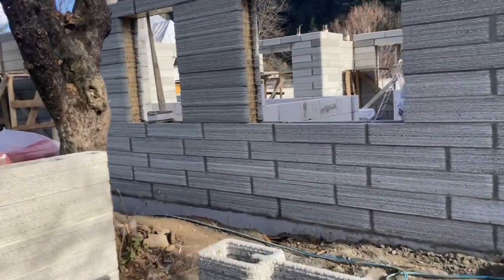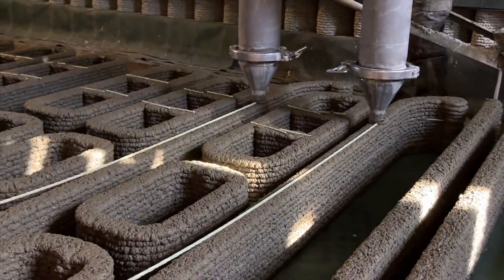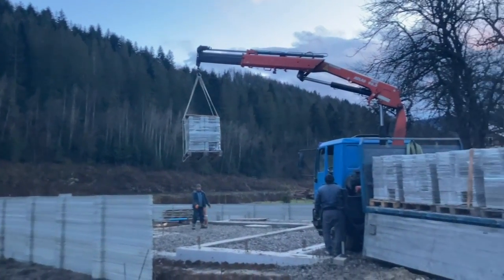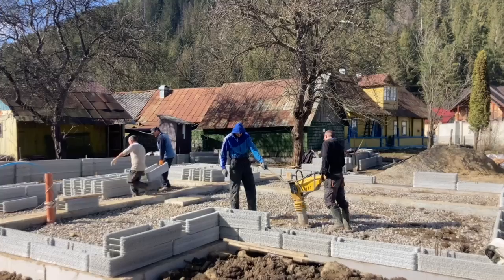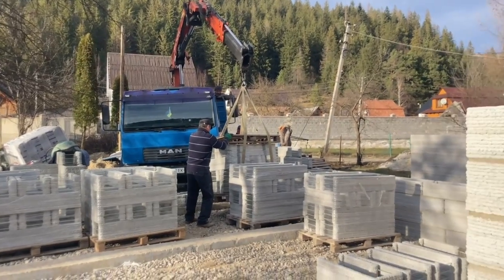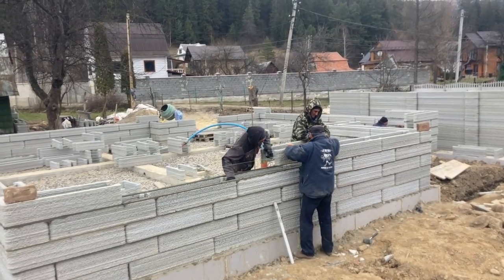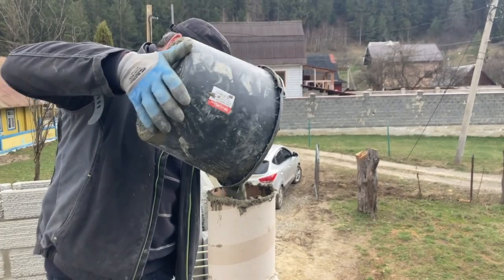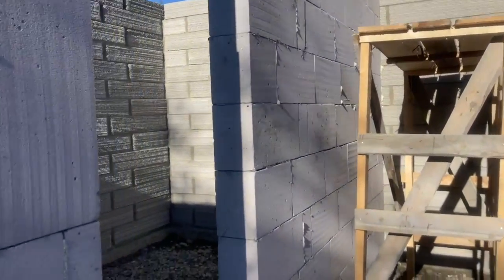Dual-Extruder Concrete Printer Builds House in Ukraine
Concreteflow.Tech is making their mark on the 3D printed construction industry with a totally unique approach unlocking some serious efficiencies. Most notably their system uses 2 extruder heads at once, doubling the system output while still using 1 mixer pump system and 1 operator, perhaps with some help for reinforcement. This team also utilizes their print volume tremendously. We get to go all the way from printing in the warehouse to the onsite assembly of the printed walls!